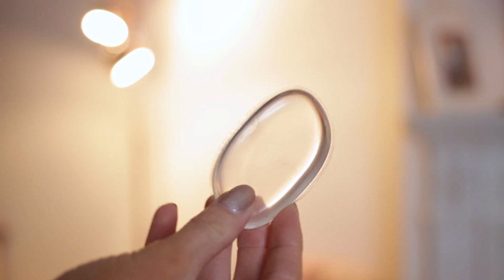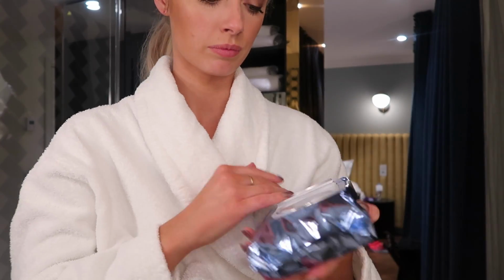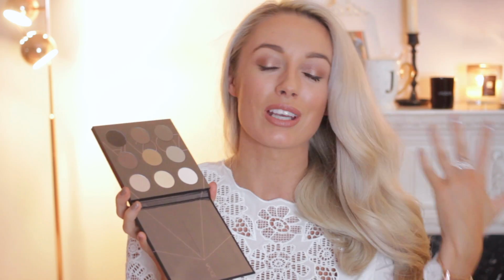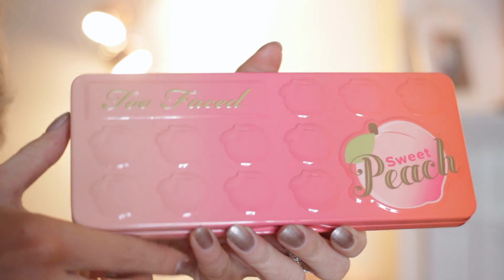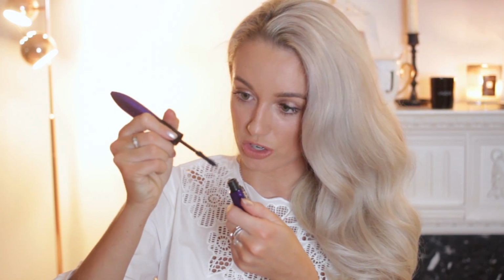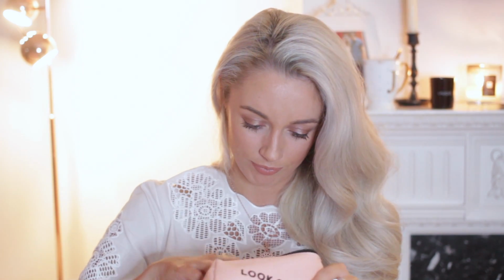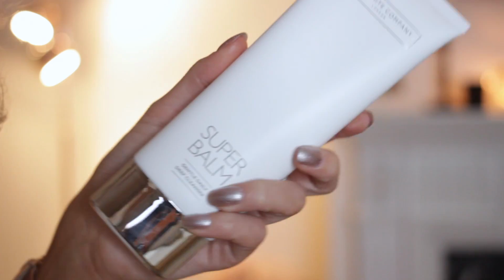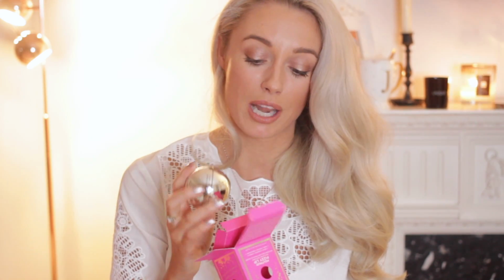January Beauty Catch Up | New Launches & First Impressions! | Fashion Mumblr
New Beauty Launches for January - a Chatty Beauty Catch Up & First Impressions!